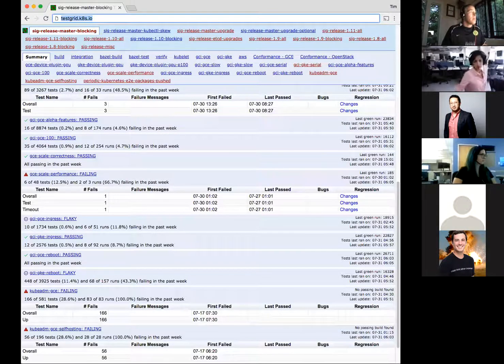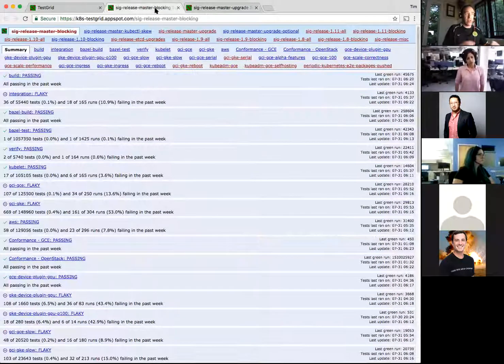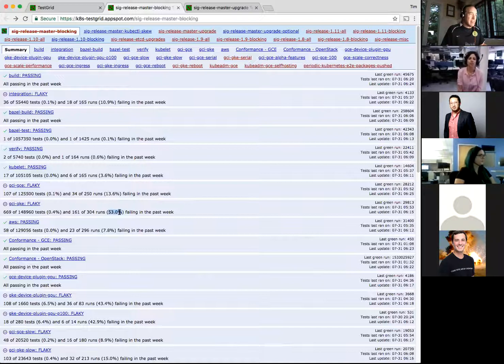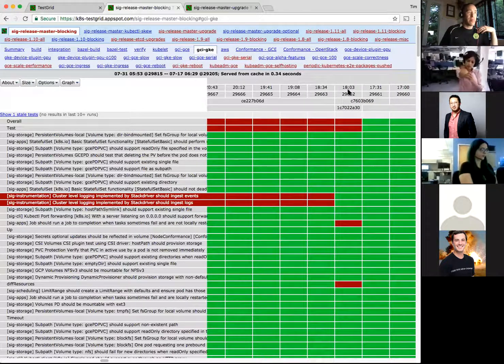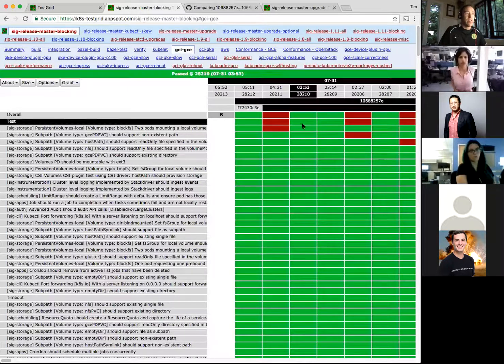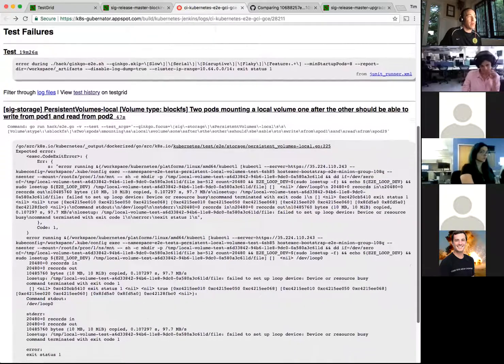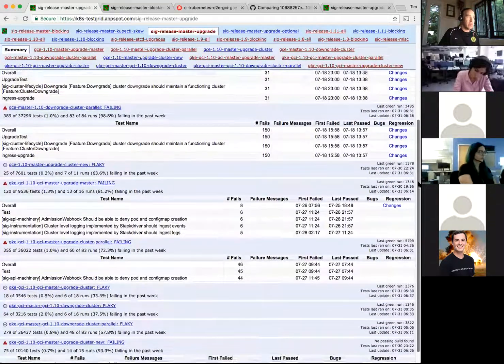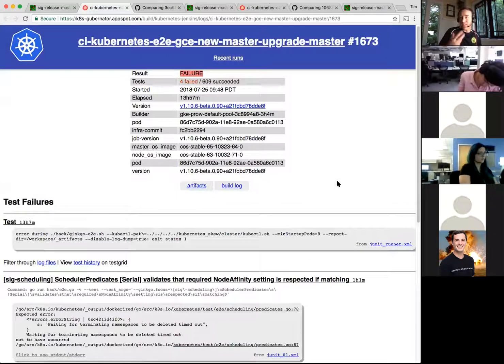Kubernetes 1.12 Release Team Meeting 20180731